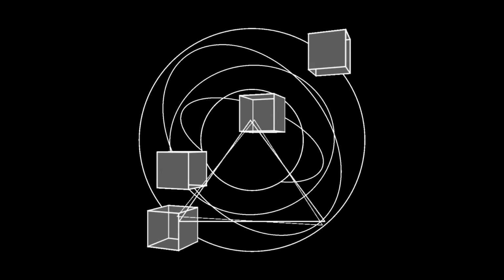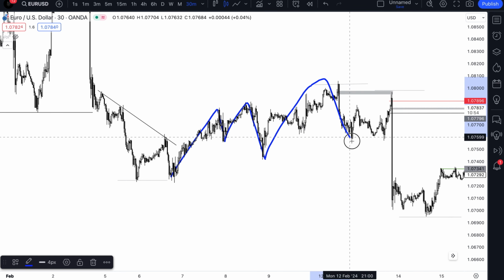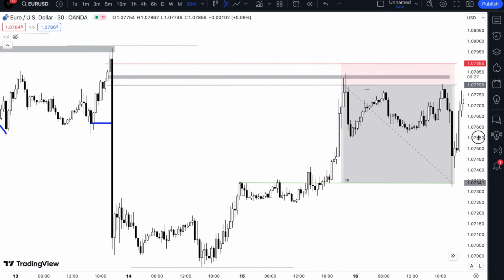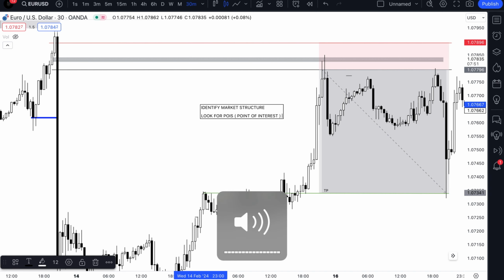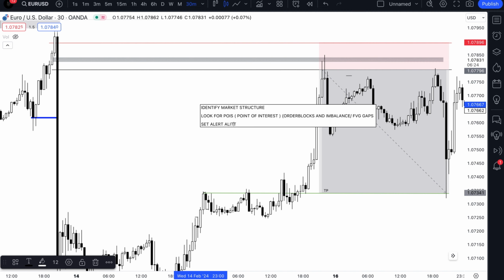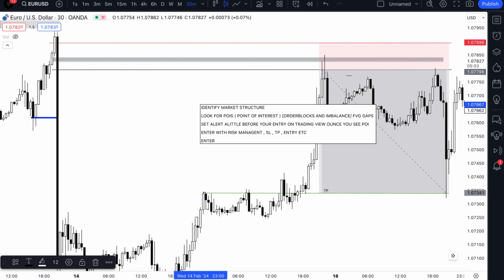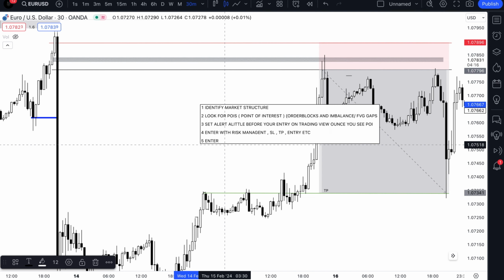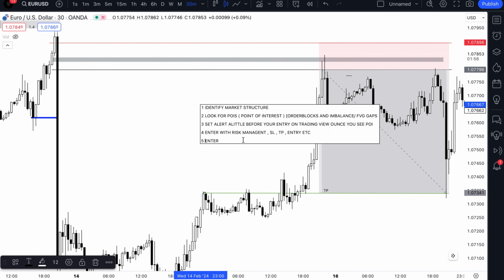USE MY Supply and Demand Trading Strategy | SMC Concepts